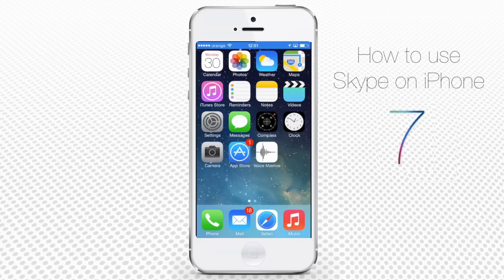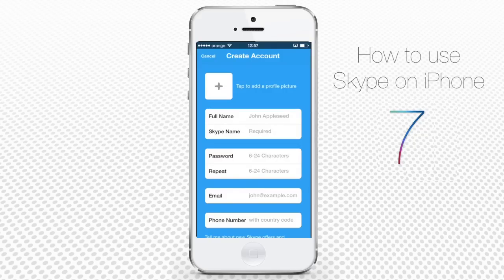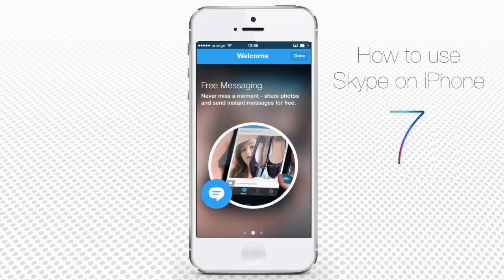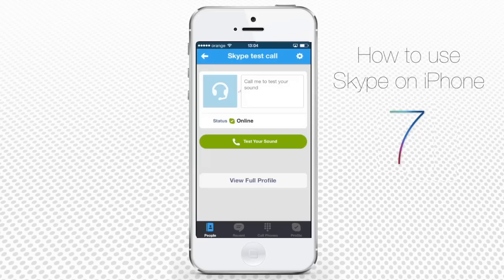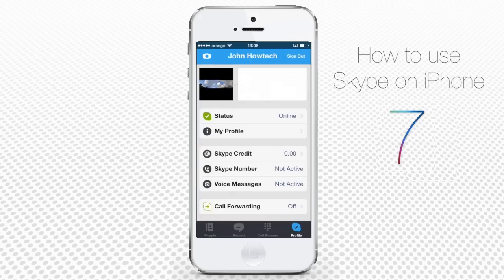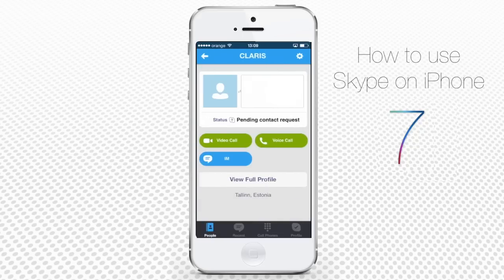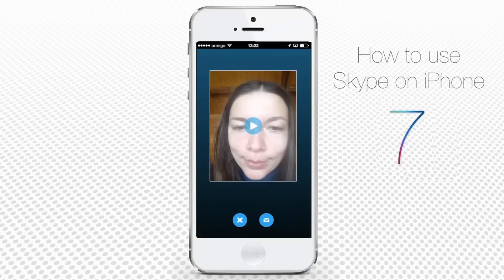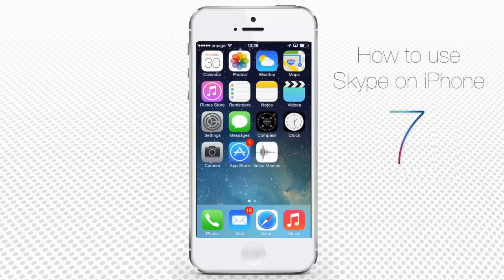How to Use Skype on iPhone and iPad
In this tutorial you will learn how to use Skype running on iOS 7.

Step 1.  First of all, get the Skype app. Launch your "App Store" app and search for "Skype". Soon the search result will pop up. Tap "Free" and tap "Install" to initiate the download. When the app download is over, tap the icon of Skype to launch it.

Step 2.  Now you have three options - sign in to Skype with your Skype credentials, sign in with your Microsoft account or create a new Skype account. We'll choose to create a new Skype account.

Step 3.  After you've read the terms of Skype use, tap "I Agree" to proceed (if that is the case, of course).

Step 4.  You're now asked to fill in your account details to create your new account. You'll probably want to start with tapping to add a profile picture. The menu offers you choice between taking a photo with iPhone's camera or choosing the existing picture. That's very nice of Skype;) We'll choose to choose existing photo and we're redirected to our albums, from where we can choose a nice pic.

Step 5. When you're done with photo choosing, fill in the other details: from your full name to phone number.

Step 6.  The last step: choose if you want to get last Skype offers or not and tap "Create Account". Welcome to the world of Skype!

Step 8. Take your time to get familiar with short information from Skype developers. Tap "Done" when you're done.

Step 9.  Now, to test your Skype sound, you can make a free call.  Just tap this option to proceed.  Do as the automatic voice assistant suggests and you'll be able to hear your recorded sound. If the sound is faint, you might want to check and adjust your iPhone sound settings, which is also explained in another HowTech tutorial.

Step 10.  Pay attention to menu options at the bottom of your screen. "People" has the list of all your Skype contacts (right now it's still empty).

Step 11.  "Recent" shows the recent Skype calls and chats you've just had.

Step 12.  "Call Phones" allow you to call landline phones (if you have additionally purchased credit).

Step 13.  And "Profile" has all your profile information and your Skype account settings. You can tap any field here to change your info like we're doing now. Here "About Me" field is one important field where you can enter your company website, you Facebook account and your self-description.

Step 14. When you tap "Skype Credit", it leads you to credit purchasing option. We'll not use it now.

Step 15.  Finally, you can use the "Sign Out" button to quit using Skype on your iPhone. To sign back in, use your newly created Skype credentials. Okay, we're back:)

Step 16.  Let's now explore the "People" menu of Skype. When you tap "Lists", you'll be shown different contact lists of yours, including, for instance, blocked folks and those who are online.

Step 17.  To add a new contact, you can tap, for instance, "Skype Contacts" and then tap little plus icon in the upper right corner. There are several ways to search for your contact, as you can see. We'll choose "Search Skype Directory" since we remember well the Skype ID of our friend.  Now we type in his Skype ID and here he pops up in search results. Tap the name of the contact and send your friend a contact request. Done!

Step 18. Now we can press "IM" button to start chatting with him. Type in your message and tap "Send".

Step 19.  Let's see what he says.  Ok, it looks like we need to send him a photo and a video that we promised. Tap "Return" to go back and tap "More". Now you can choose between different extra options, like "SMS" and so on. We'll choose "Send Photo" and we tap to choose the photo from our albums. Great! Also done!

Step 20.  Now let's deal with the video. Go back to your conversation menu and tap "Video Message". Now you'll see yourself:) The video camera is turned on you! You can record your video message now and tap the "mail" icon to send it. If the video is big it may take some time.

Step 21. With those people who are not using Skype, we can use the old-school calling to landline. Go back to your main Skype menu and tap "Call Phones". In the upper left corner you can choose the country code from drop-down menu. The code of your country is there by default. We'll just leave it as it is. You can either dial the number now or tap the little phone book icon from the right upper corner to choose the number from your iPhone's contact list. Tap the green call button to start your conversation!